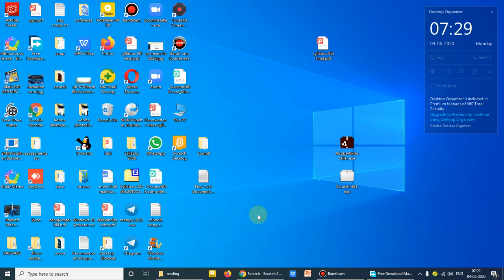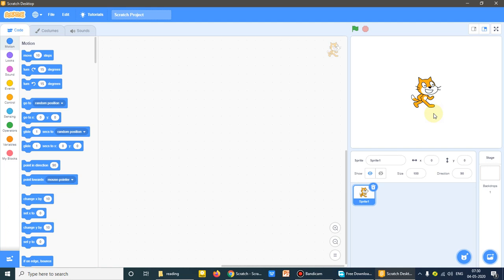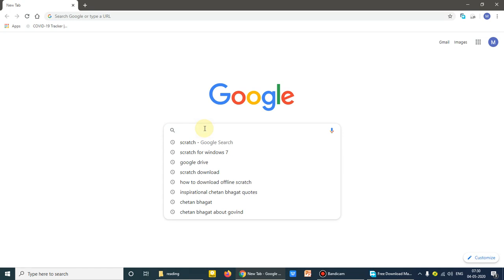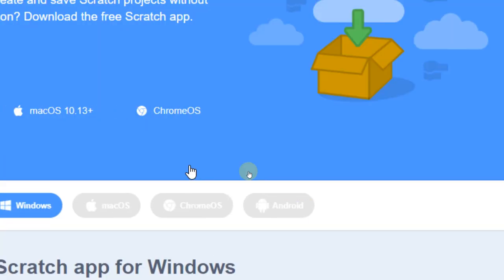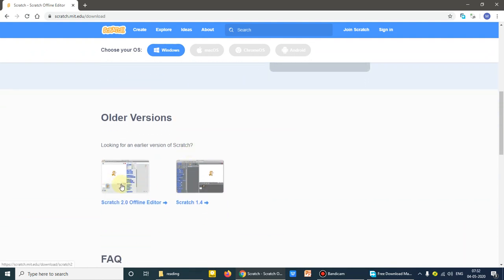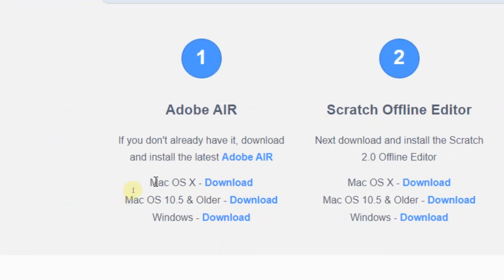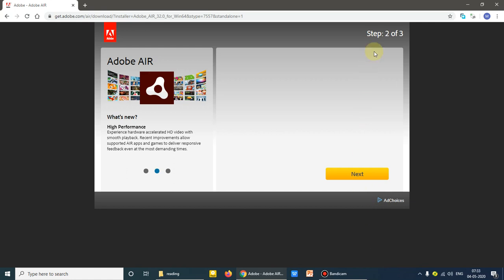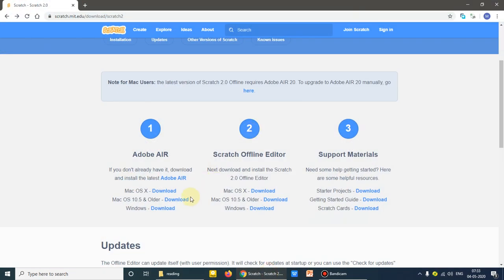How to install scratch in Win 7 or 32 bit OS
Way to install scratch on Win 7